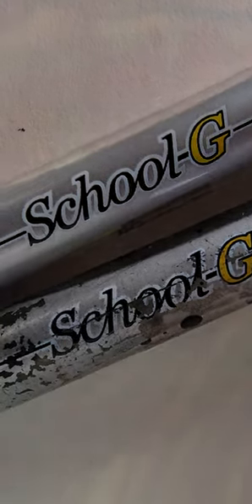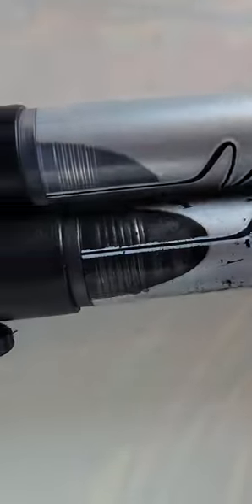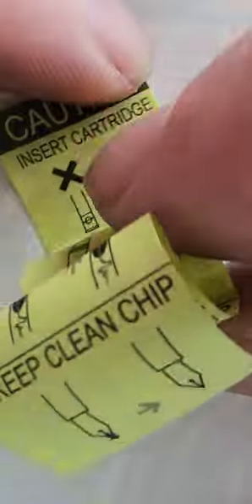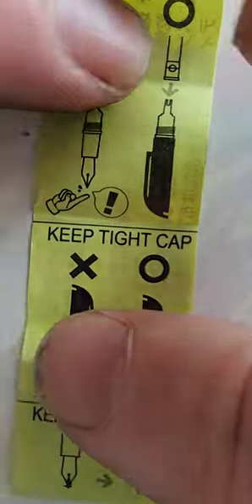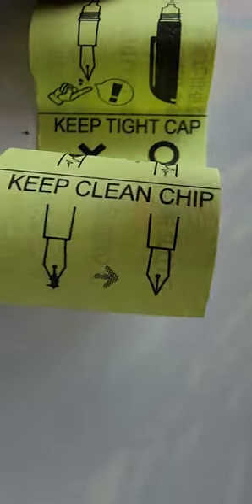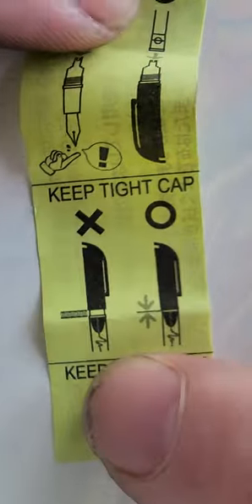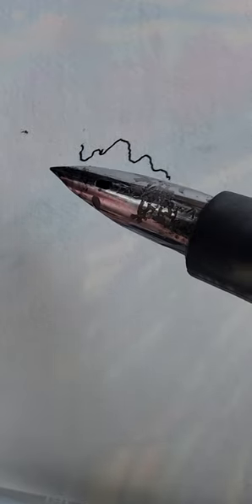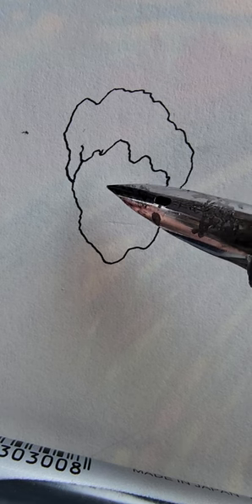Draw Manga like a king 🤴 with this secret trick! school G tachikawa made in Japan!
this is a great durable pen with lots of line variety and amazing strength!